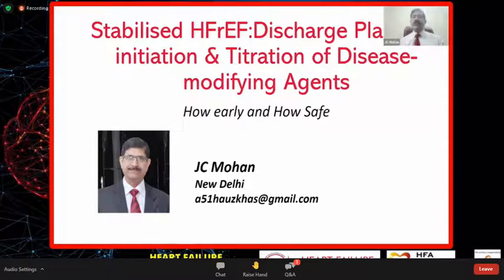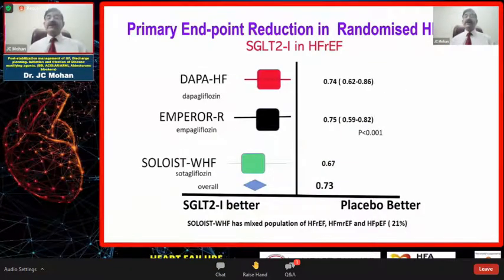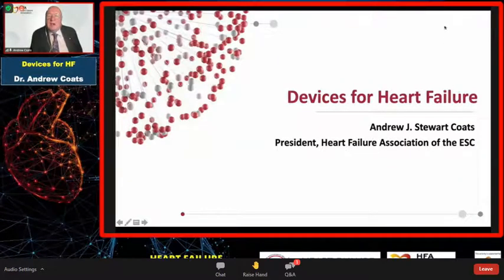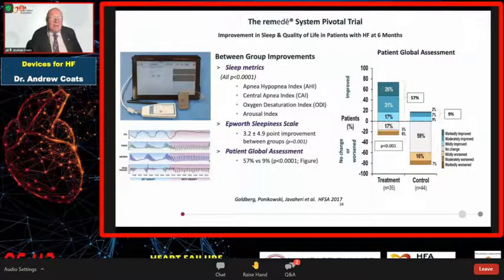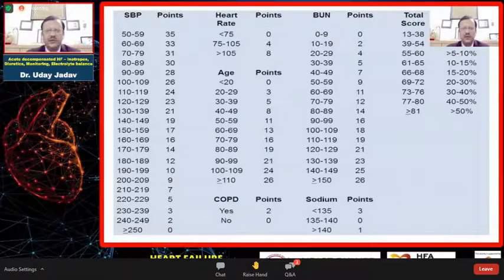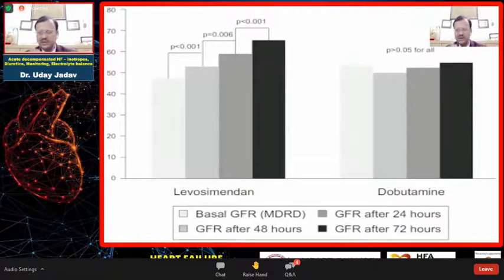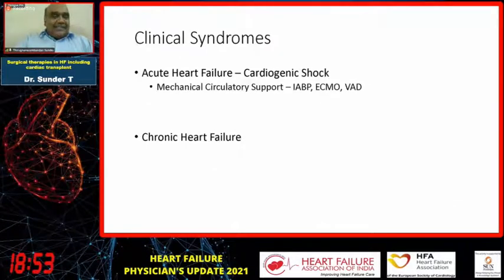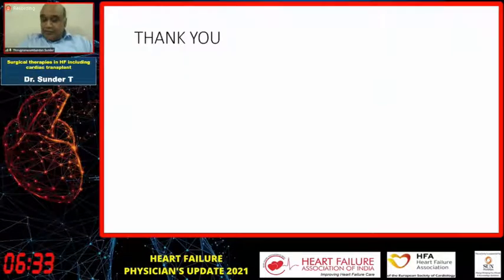Heart Failure Classes for Physicians Class 3 - Management of Heart Failure